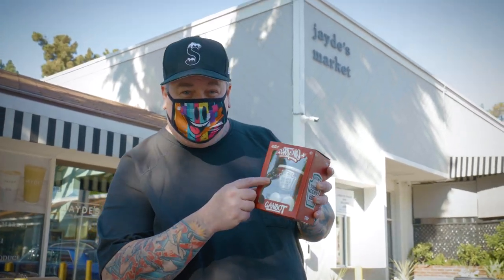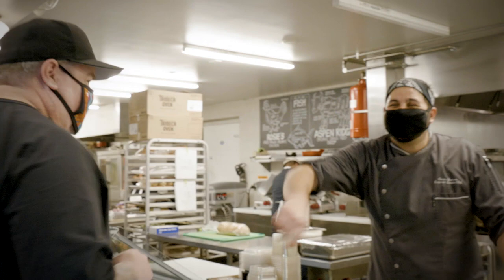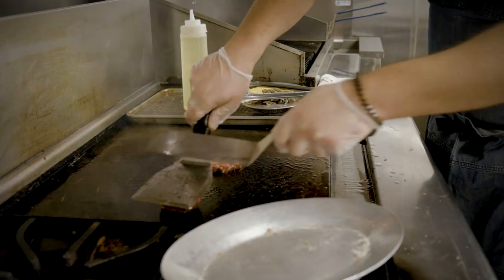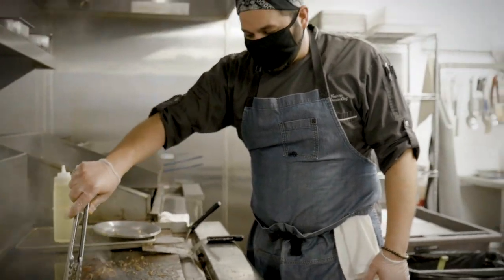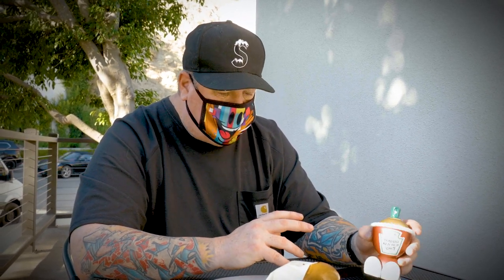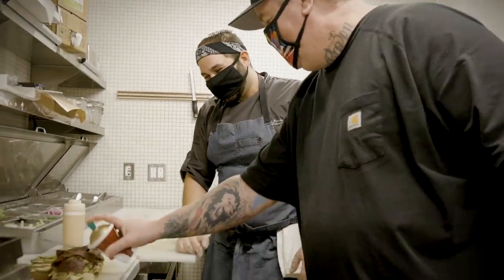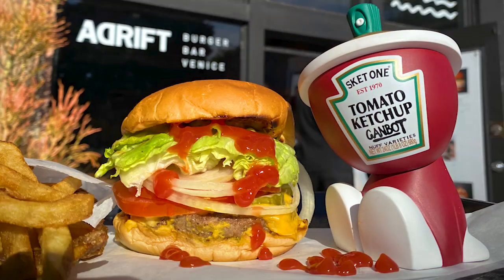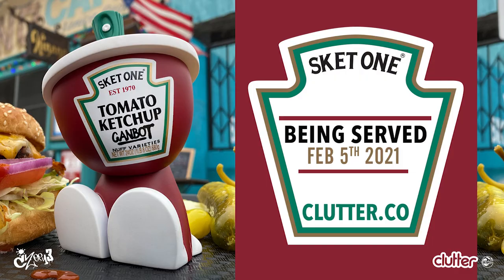Sket One SKETCHUP CANBOT!! Street art Designer toy!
Legendary street artist Sket One, introduces us to the newest member of the Canz Family... the SKETCHUP!

Taking one of his most loved designs and wrapping it onto the Canbot platform by UK artist Czee13, collectors will be excited to see this design on a vinyl toy for the first time in over 10 years!

Bringing together art, toys, food, and everything that gives us joy in life, Sket One’s Sketchup design is deliciously beautiful, and the perfect addition to any burger, or Canbot collection!

Standing at 5.5” with its trademark rattle, the SKETCHUP is limited to just 300 pieces worldwide!

Dropping on Friday, Feb 5th, at 12 (noon) est. Clutter.co.

Look out for more Sket-flavors coming your way soon!

Produced with Love by Clutter.

- Video Credits:

- Executive Producers -
Josh “American Gross” Kimberg and Miranda “O’Yeah" O’Brien

- Producer -
Jeremy “Munson” Kove

Tobin Yelland

- Editor -
Matt Dorcas

- Still Photography -
Phrench Kiss

Ate Bit

Chef Charles Voudouris, Culinary Director  Jayde’s Market | Bistro Jolie of Bel Air, CA for hosting Clutter and feeding us all so scrumptiously!